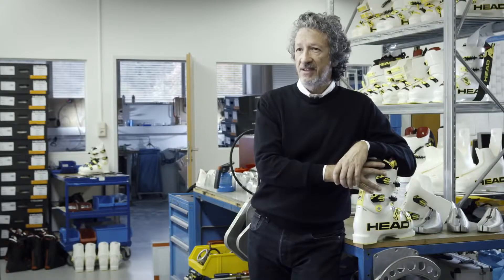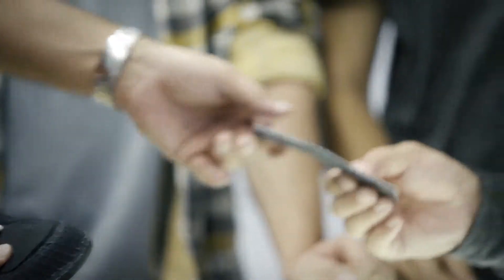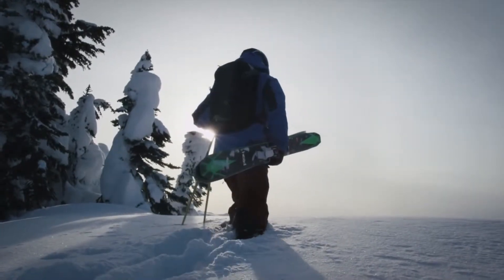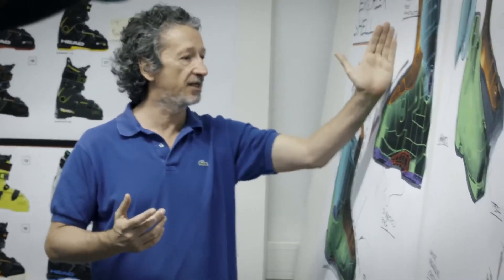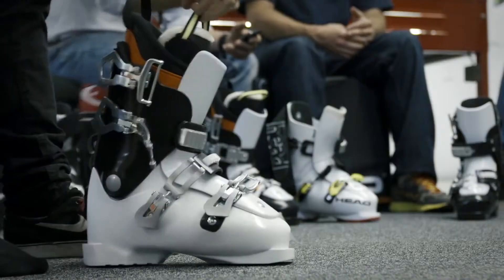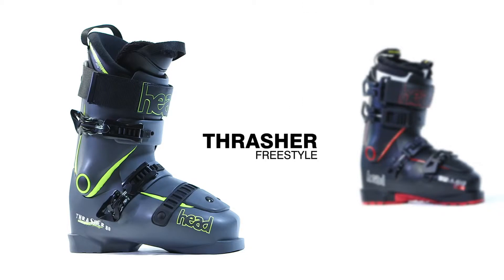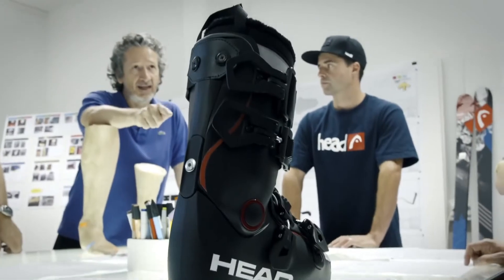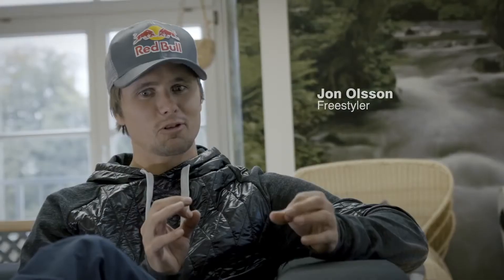Head Hammer & Thrasher 2016